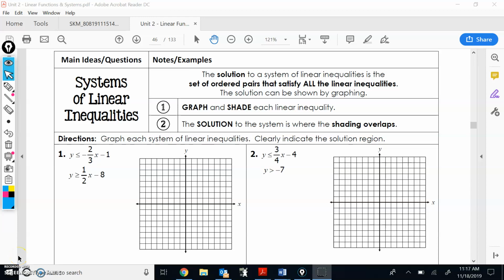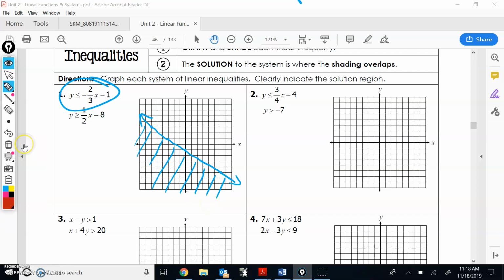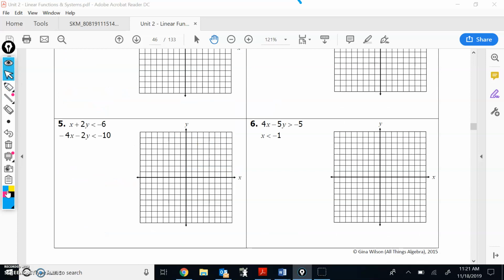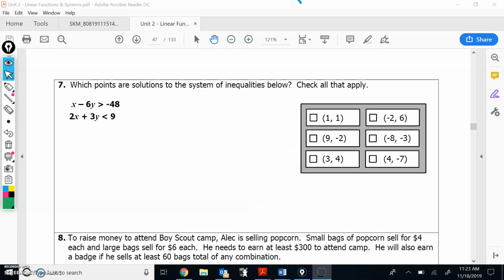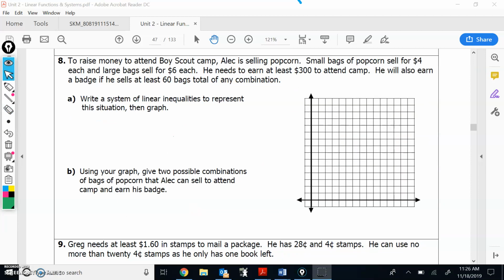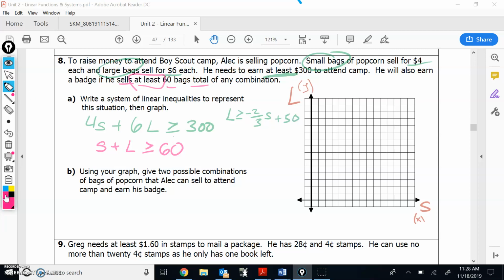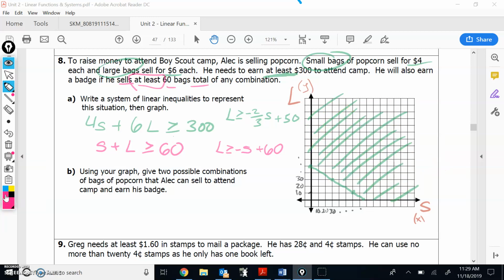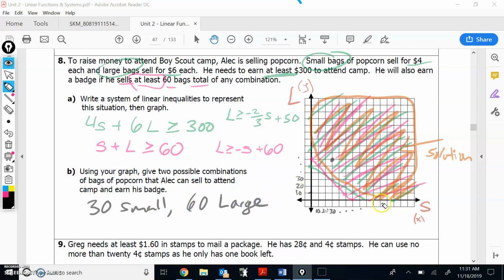WSQ Systems of Linear Inequalities